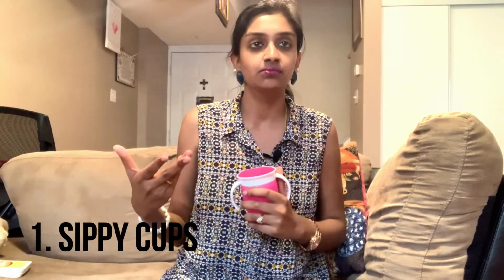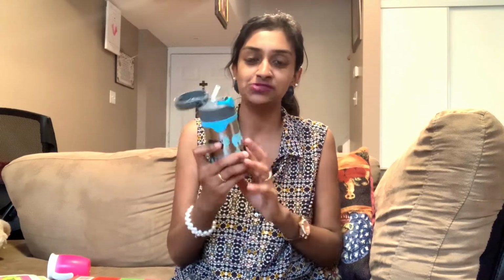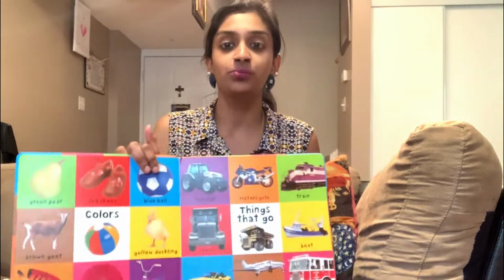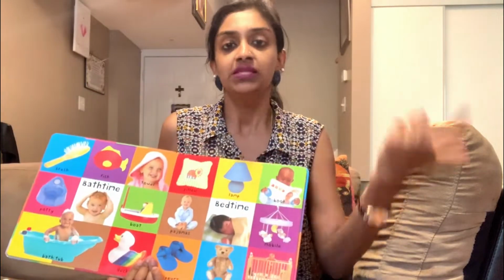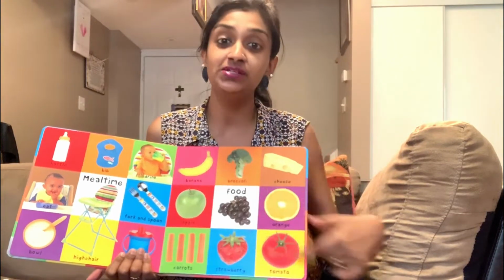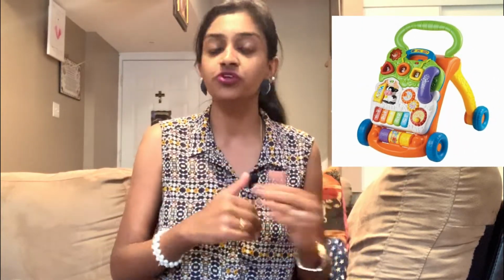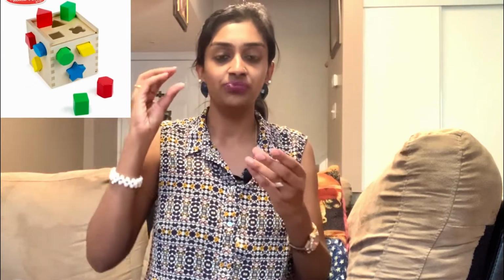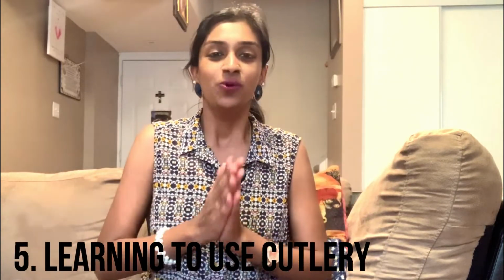12- 24 MONTHS TODDLER MUST HAVES / BABY MUST HAVES AND ESSENTIALS | MILLENNIAL MOMMY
Hello friends,

Hope you found this video informative, these are the items i feel are essential for the 12-24 months stage.

Products mentioned:

1. Munchkin 360

Foogo Thermos

2. 100 first words books

3. Flash cards

4. Blocks
Pull along toys
Felt Blocks

5. Brush and toothpaste

6. Fork and Spoon